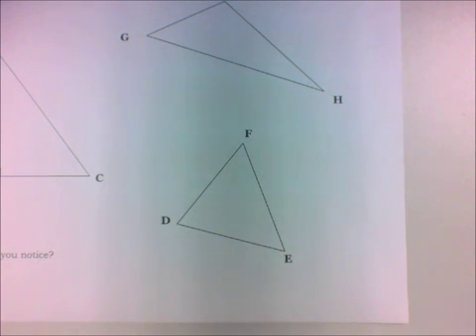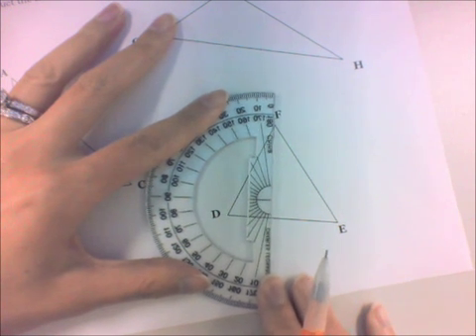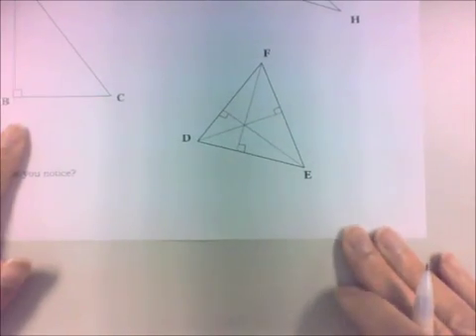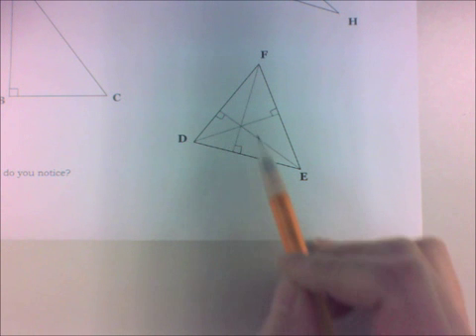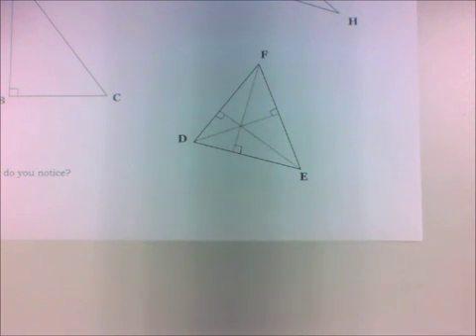AltitudeDEF (2).wmv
This video shows to how construct the Altitude of an acute triangle